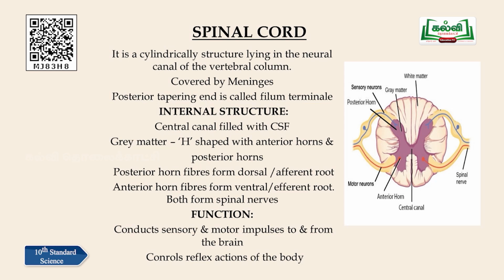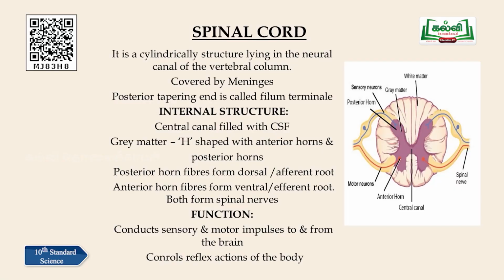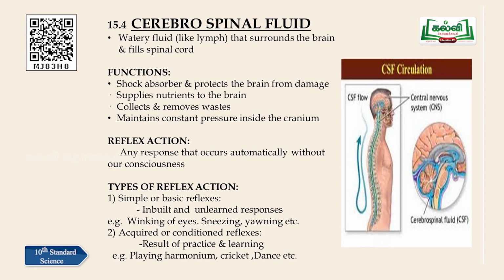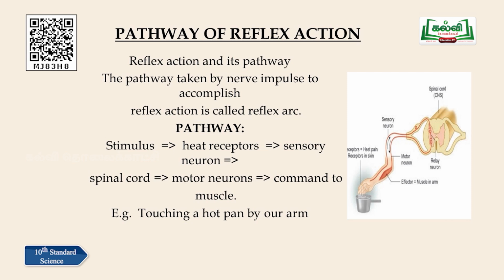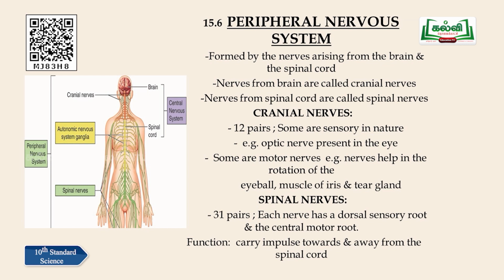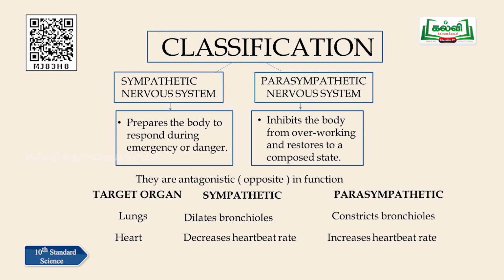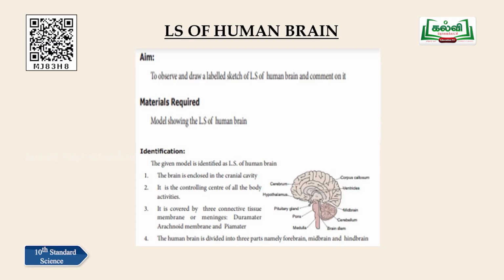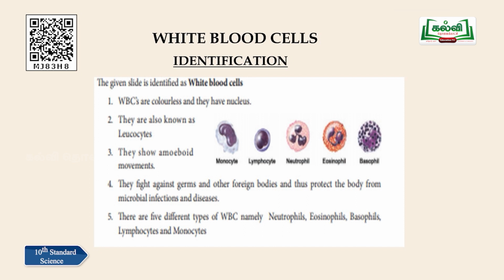Class 10 | Science| Nervous System | Unit 15 | Part 2 | EM | KalviTv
In this video session the teacher teaches the lesson named Nervous System  as the continuation of the previous part .

Nervous System